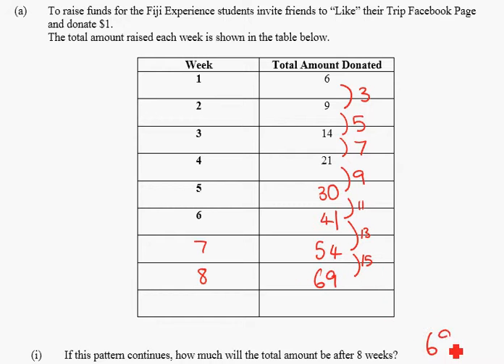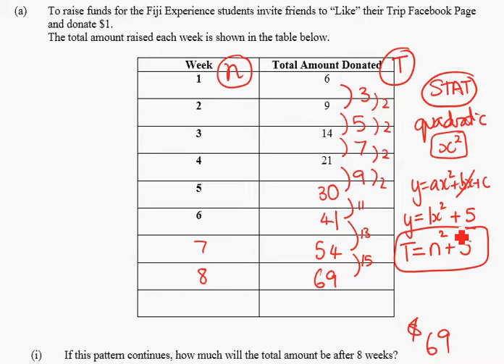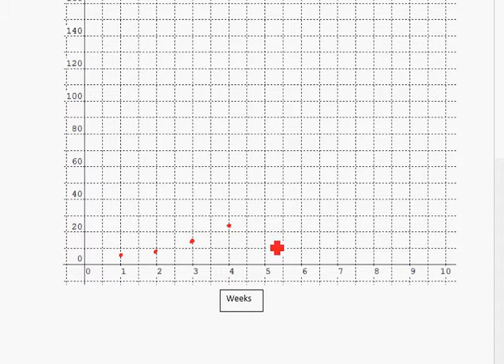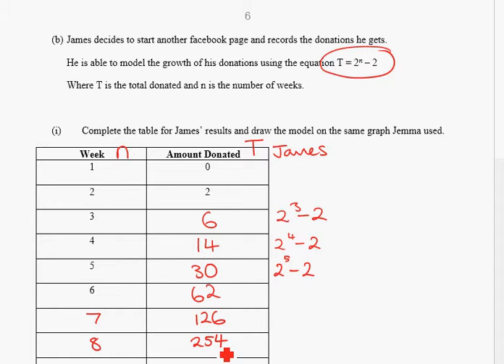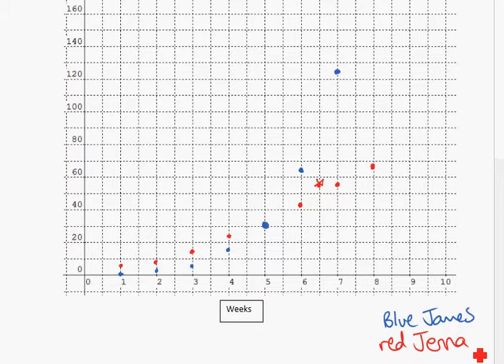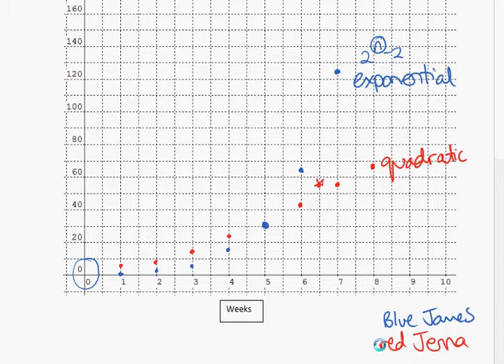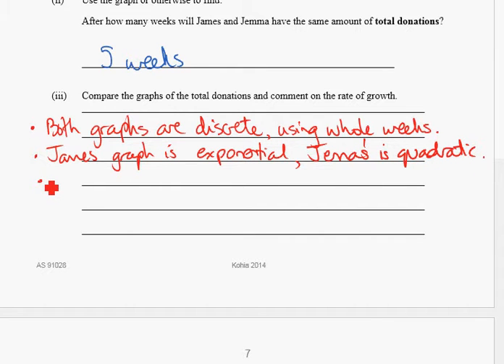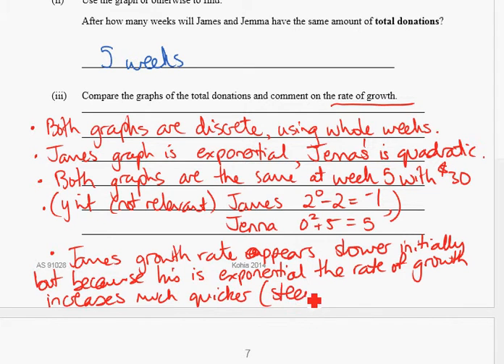2014 school graphs exam Q2